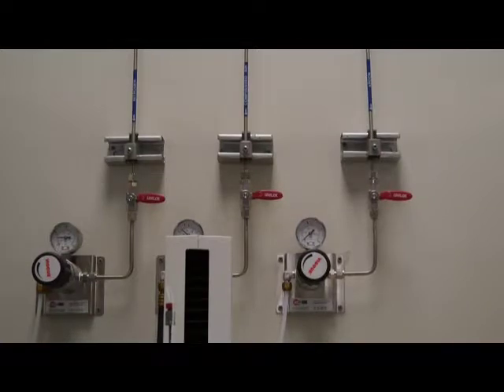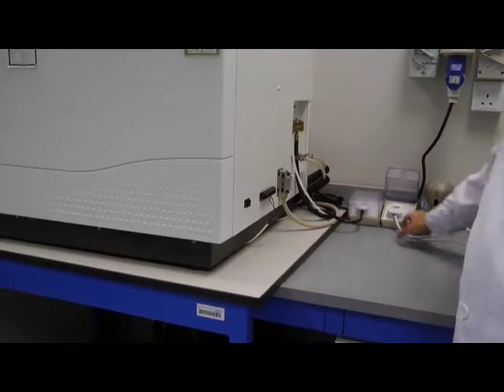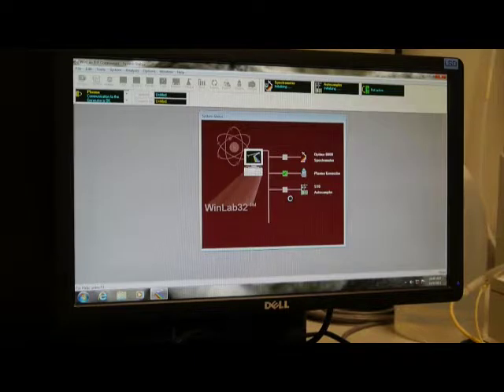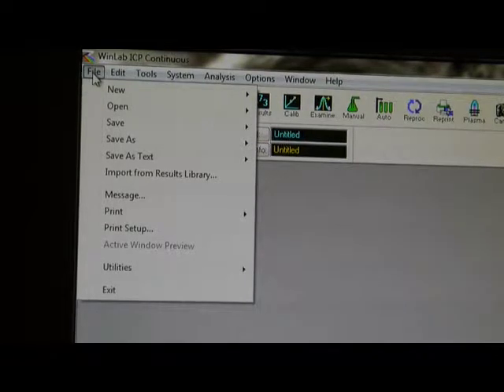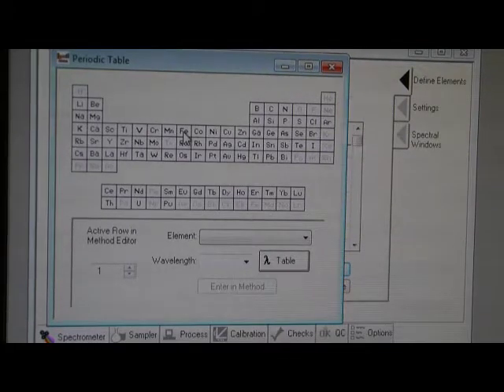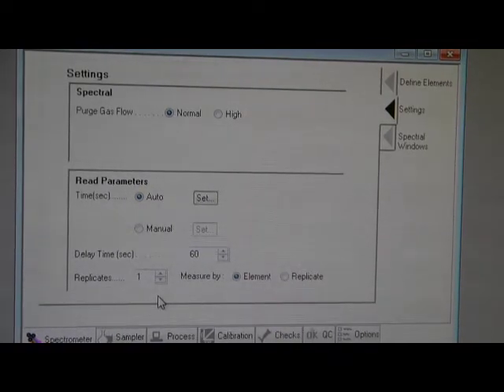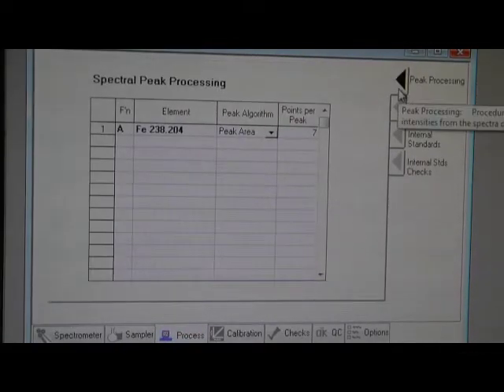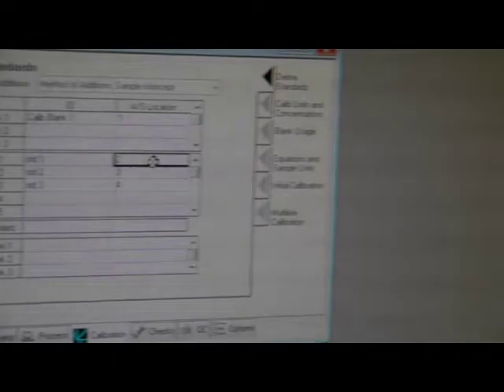ICP-OES operation 480 part one (Old)